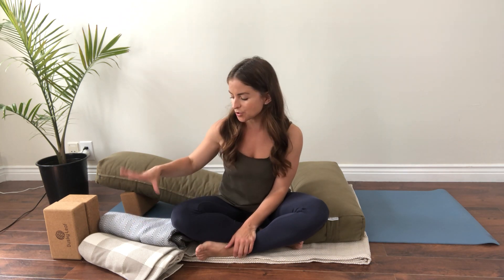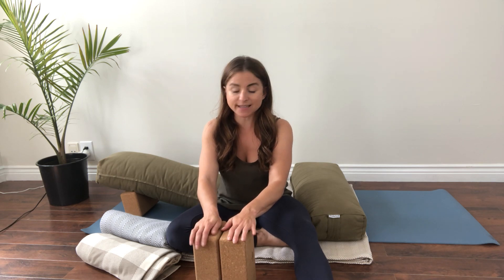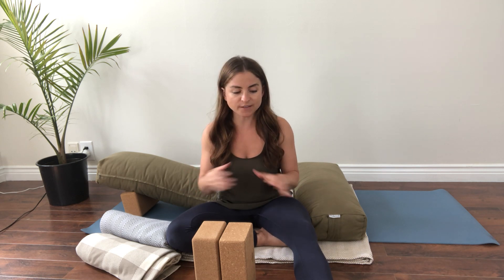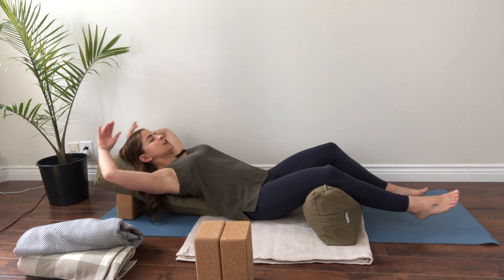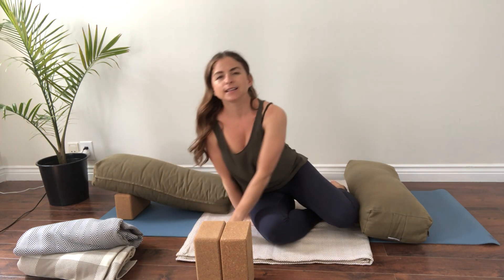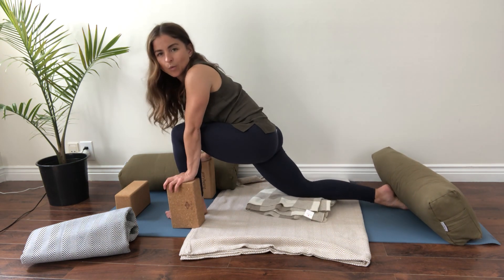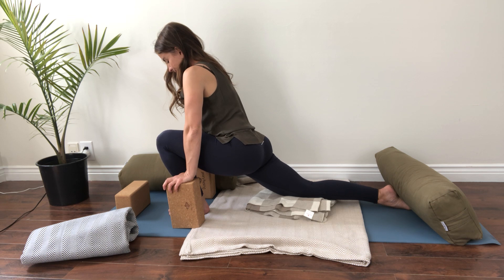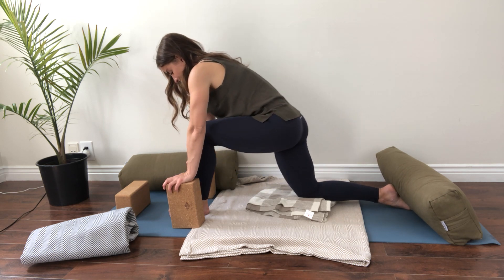Extra Gentle & All Levels Accessible Yoga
Slow & Grounding practice to open the hips and work into the mobility of all the major joints in the lower half of the body.

You need a couple of bolsters or pillows for this practice and you may want blocks of cans of soup or something to use to lengthen the arms...